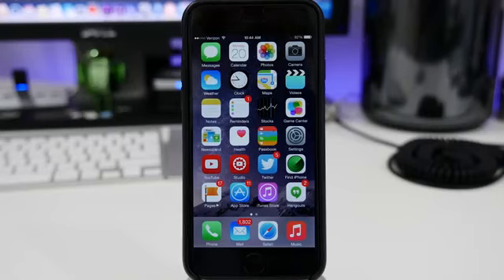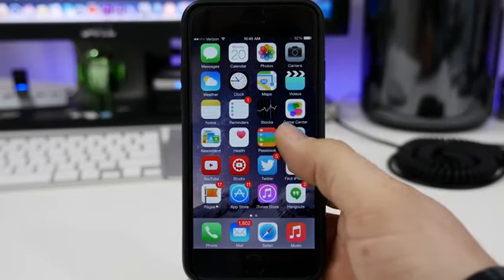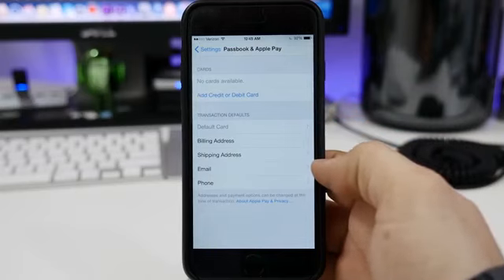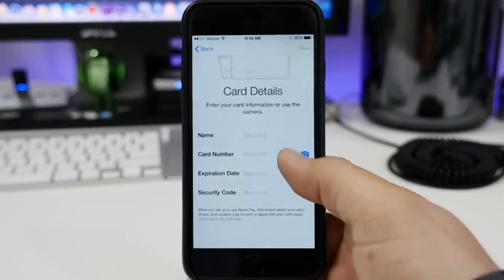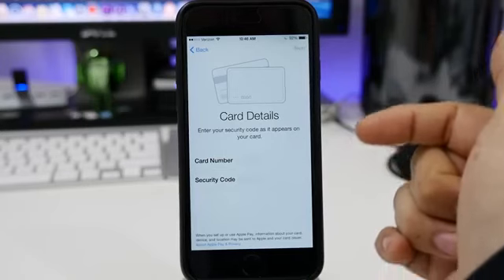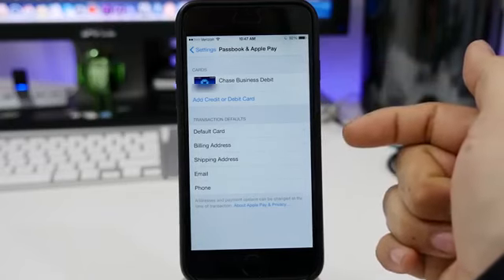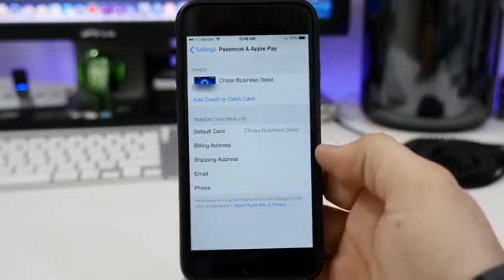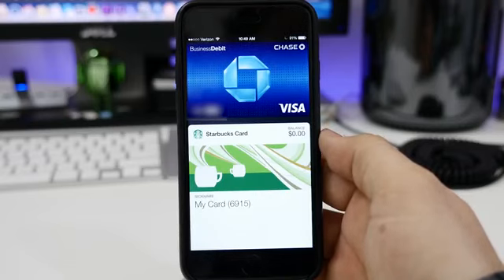How to set up Apple Pay for iPhone 6 & 6 Plus! iOS 8 1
How to use Apple Pay - iOS 8.1 new feature with iPhone 6 or iPhone 6 Plus! This tutorial will walk you through the setup process for Apple Pay on Apple's latest iOS devices. Apple Pay works with iPhone 6 & 6 Plus via NFC and in-app, along with iPad Air 2 and iPad mini 3